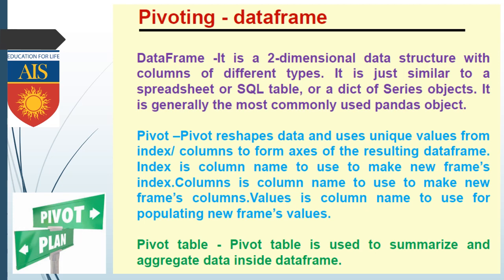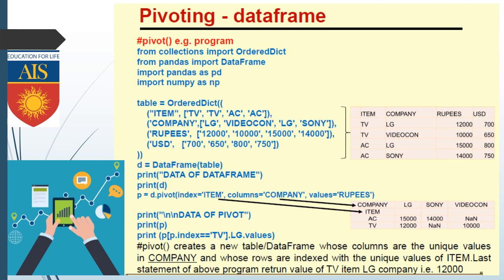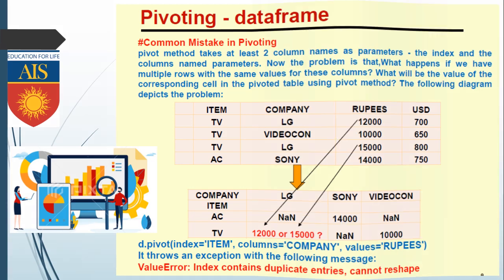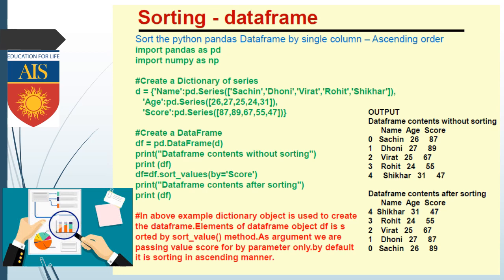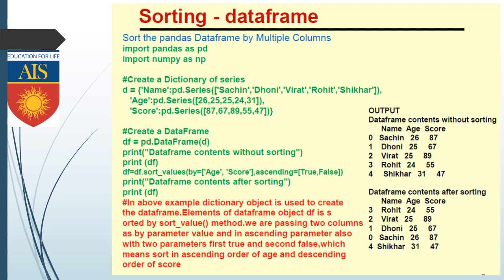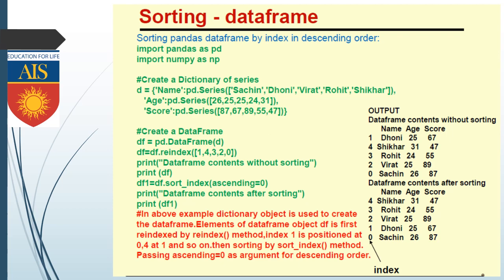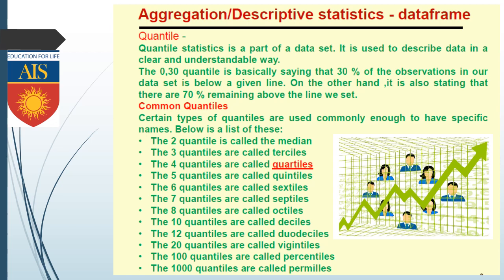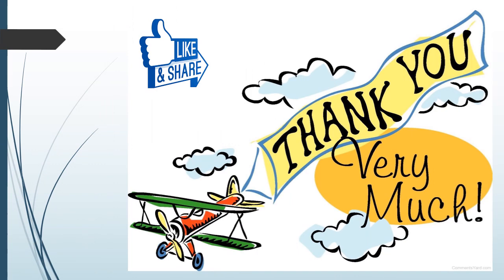Operations on Data-frame in Python (IP-XII)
Use , Access , Sorting & Aggregate of Data in Python Panda